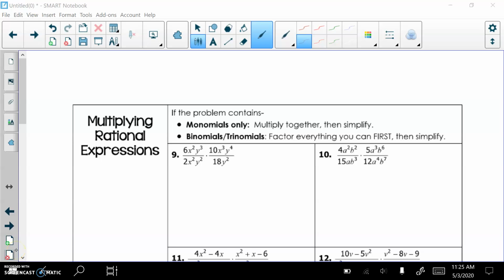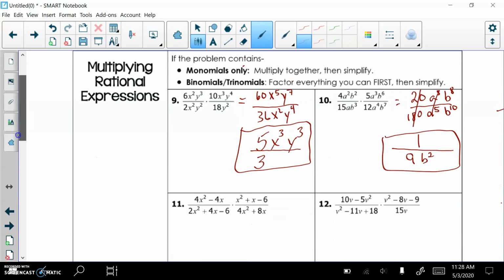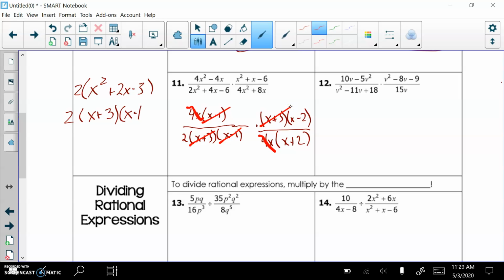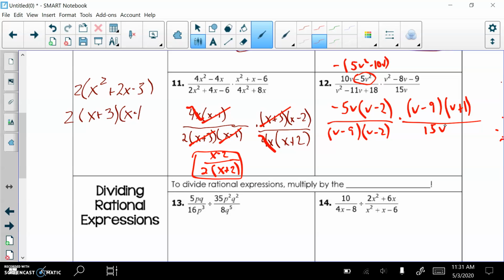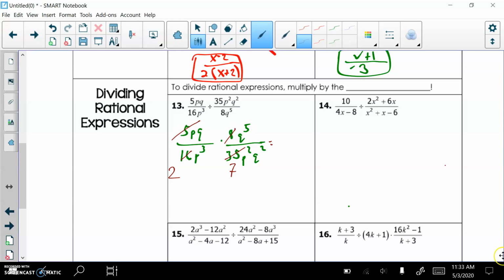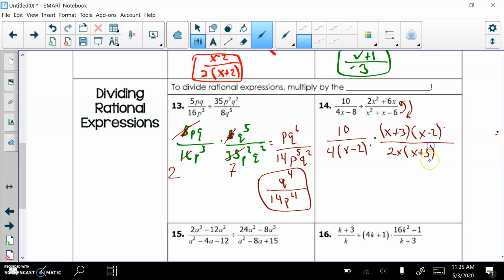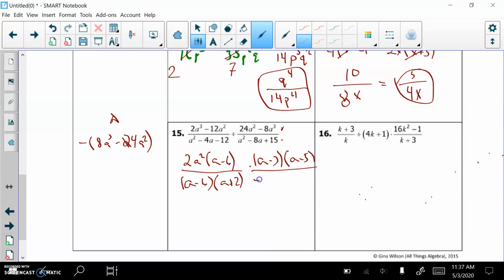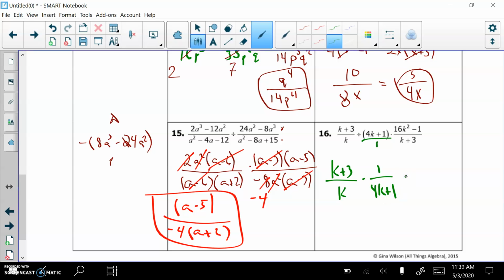Rational Intro part dos